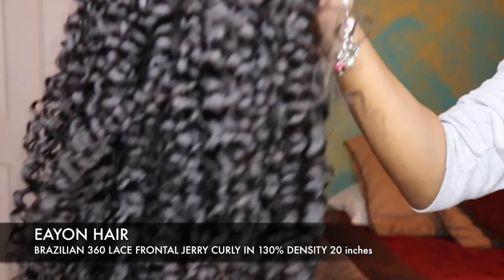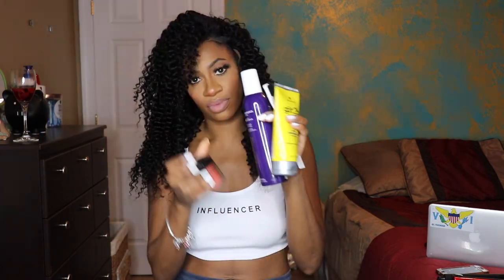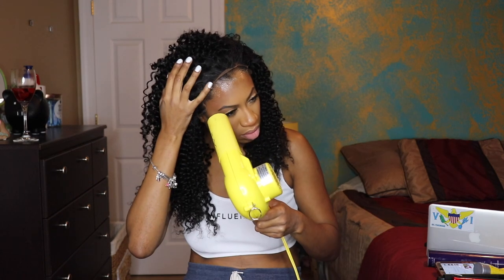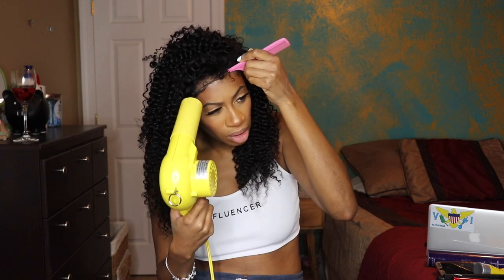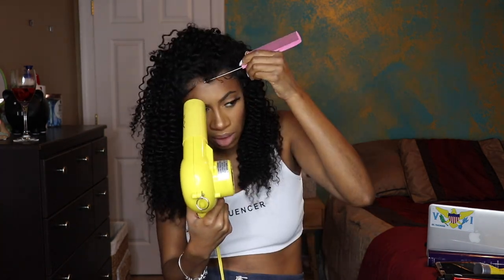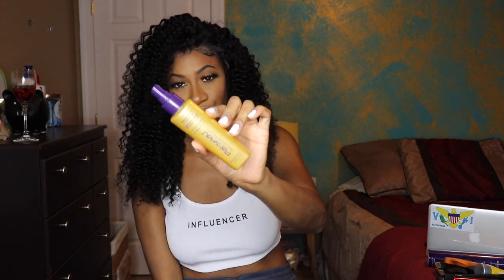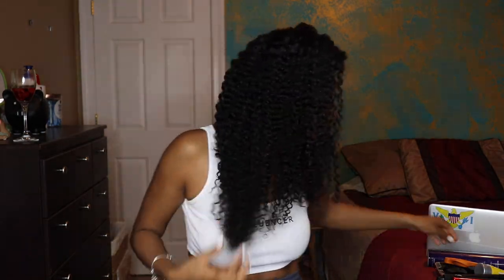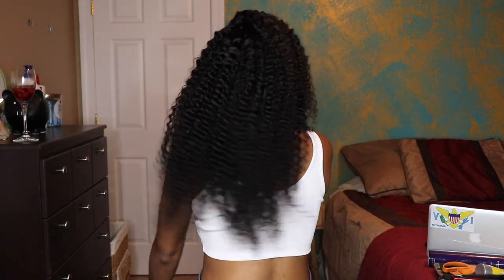Sheesh... These Curls Though! ft. EAYON HAIR Jerry Curly 360 Lace Wig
Video Wig Details：
Hair Type: Brazilian Virgin Human Hair
Texture: Jerry Curly
Lace Part: 360 lace frontal wig
Hair Length:20 inches
Hair Color: Natural Color
Density: 130%
Cap Size: Medium Cap
Lace Color: Light Brown
Pre plucked: Yes

{Stay In Touch with Eayon Hair}

Paishu Leave In Conditioner
Paishu Hair Spray
Style Factor Edge Booster
Yellow Bird Blow Dryer
Got2B Glued Gel